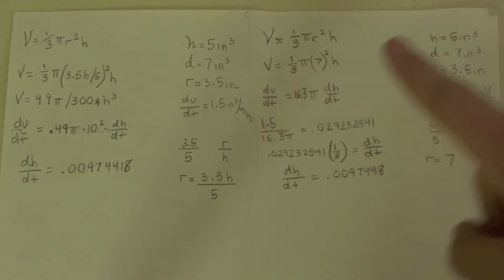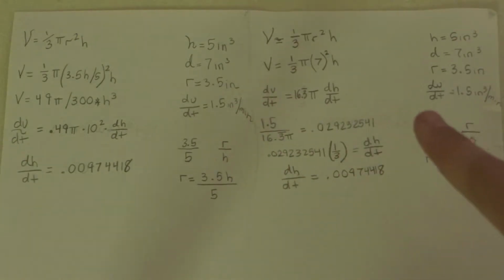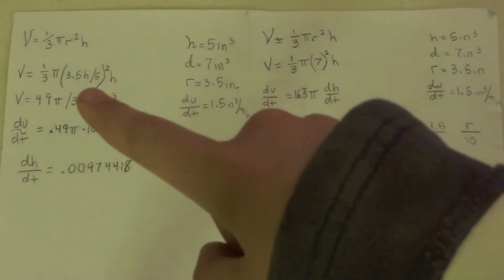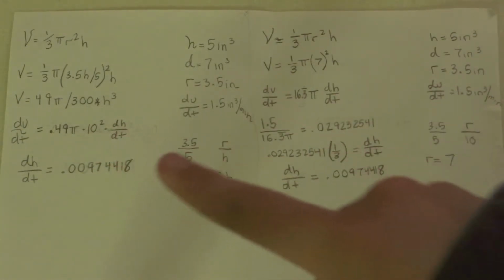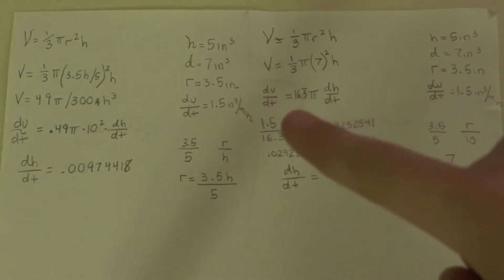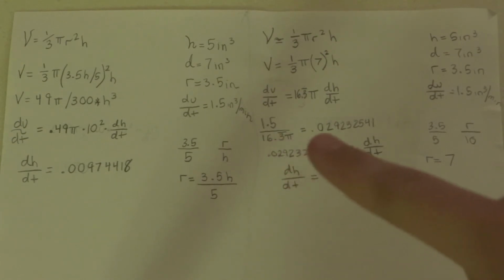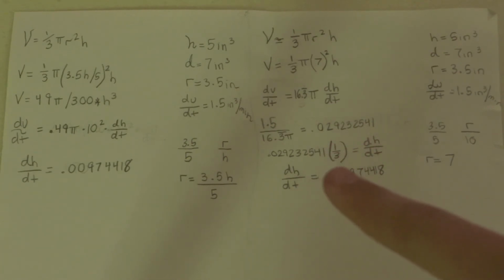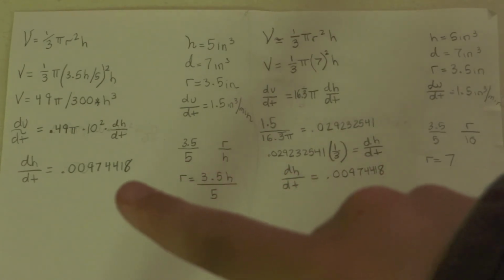Harry Potter Takes on Calculus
Matt and Madison's Final Project